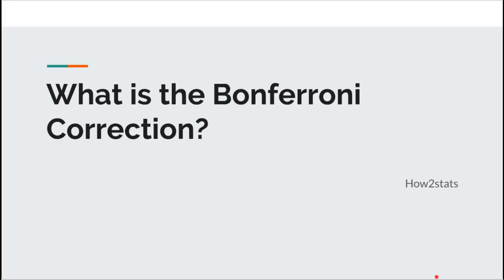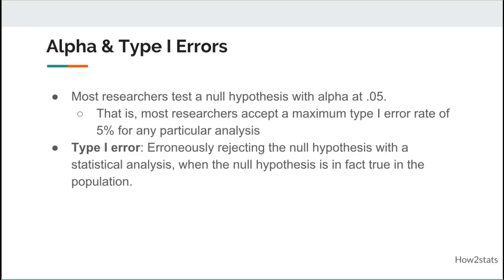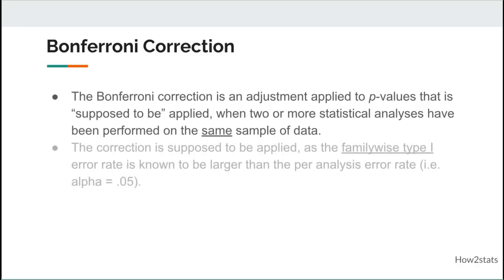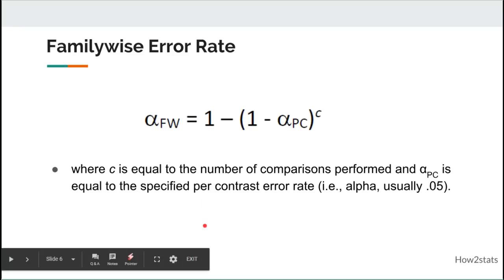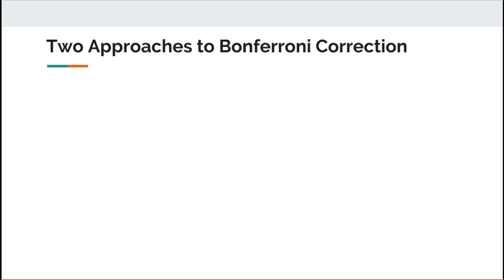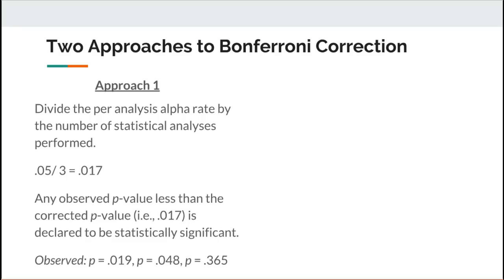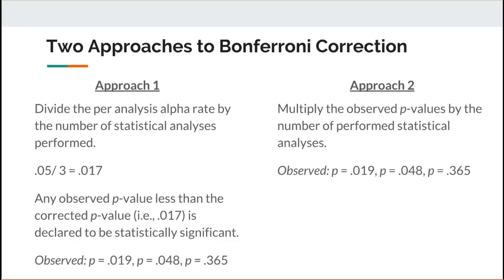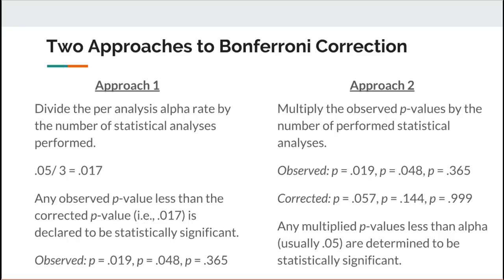What is the Bonferroni Correction?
I describe the background to the Bonferroni correction (type 1 error and familywise error) as well as the two approaches to conducting a Bonferroni correction.